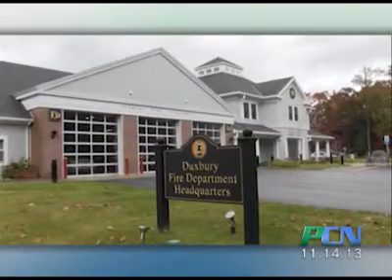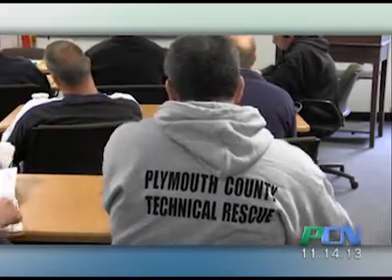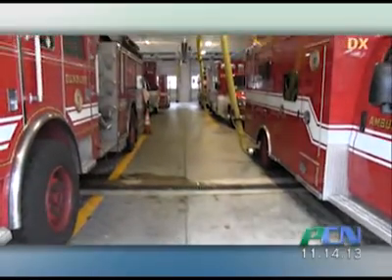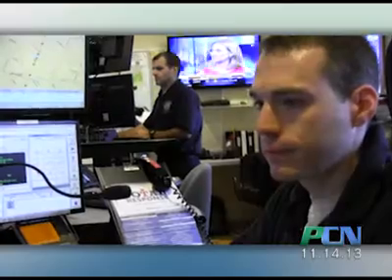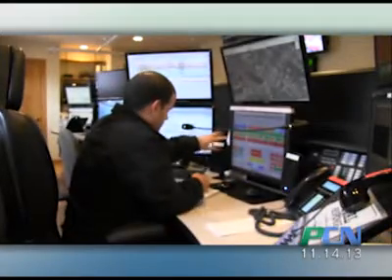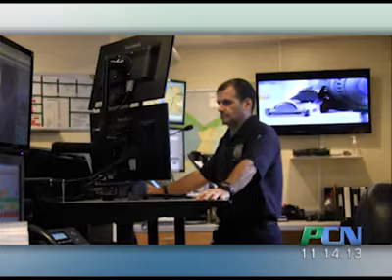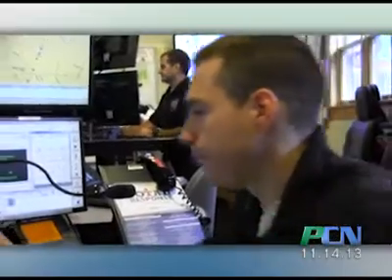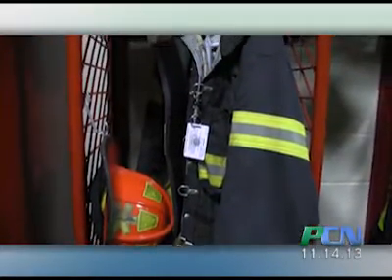PCN Duxbury Emergency Management Facility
PCN PACTV Community News Duxbury Emergency Management Facility